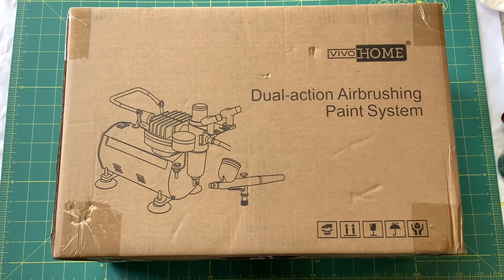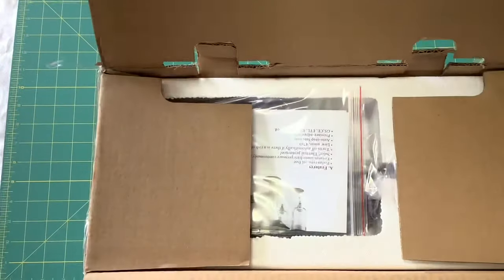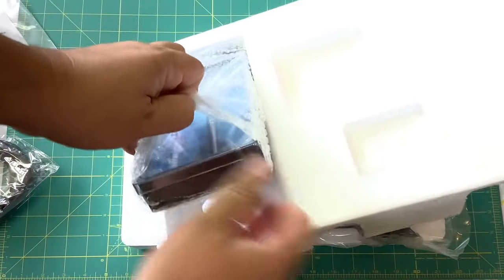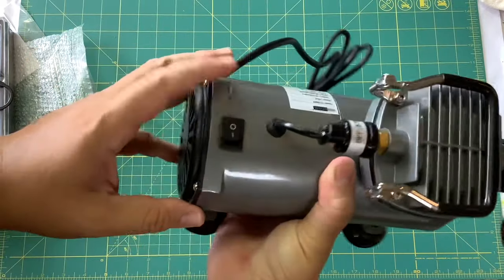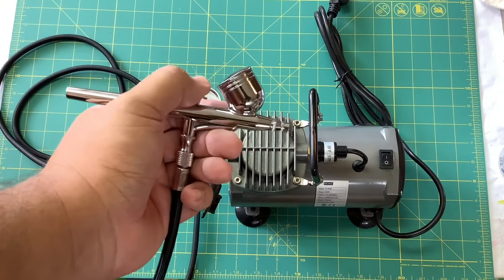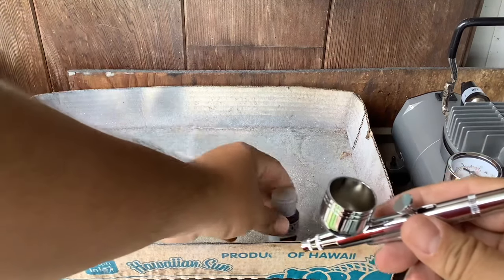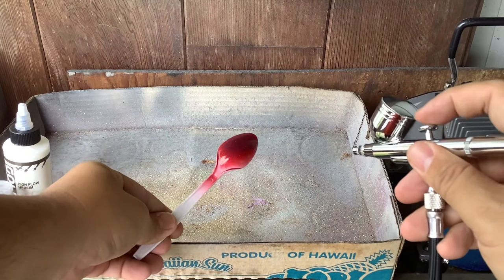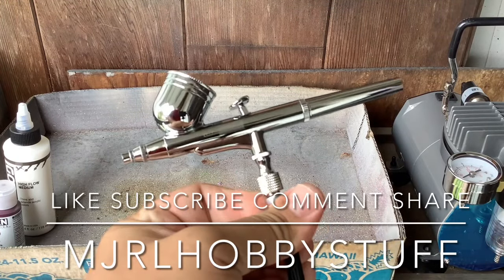Vivo Home Airbrush and Air Compressor Unboxing and Review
Bought from Amazon on Prime day, the Vivo Home Airbrush and Air Compressor all in one kit was a solid value.

This is my first time using an air brush so please forgive my lack of basic knowledge. But it’s a airbrush and compressor. And seems to work

Thank you for the view.

The plan is to make more custom gunpla and other toys using this. As well as videos using it.